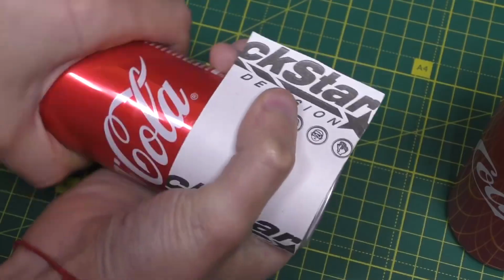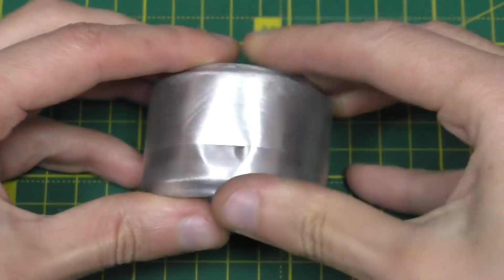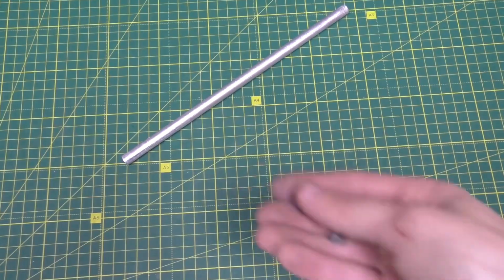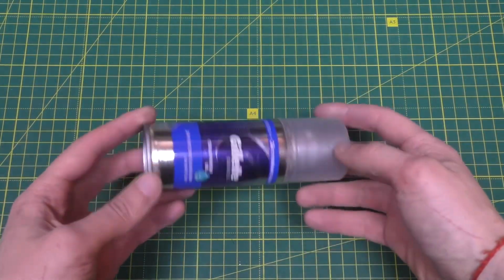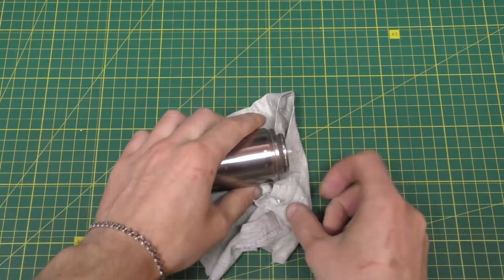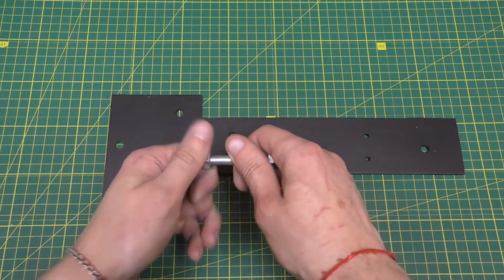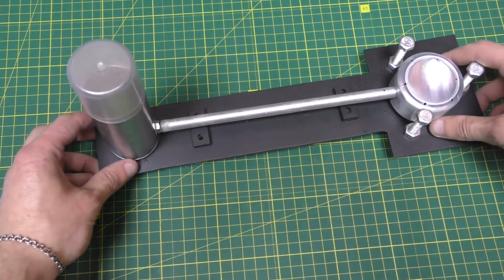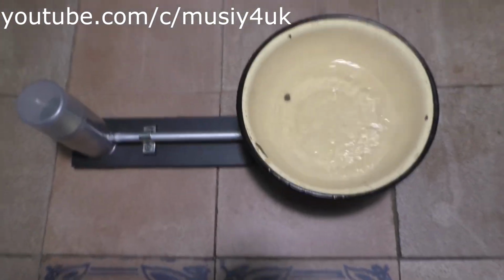Discover This Secret and Never Toss an Aluminum Can Again!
Get ready for a can-tastic DIY adventure! Transform two aluminum beverage cans and a shaving foam canister into a nifty spirit lamp perfect for your next camping trip. With just sandpaper, a blade, and some nuts and bolts, you'll create a portable burner to cook or heat up food. Watch as we light it up and see it work like a charm. Don't miss out on this fun project!

👉 This channel was created in collaboration with @musiy4uk

00:00:01 - Starting with Aluminum Cans
00:01:03 - Preparing the Aluminum Structure
00:02:03 - Assembling the Pins and Pipes
00:03:15 - Shaving Foam Canister Conversion
00:05:37 - Cutting and Securing Textolite
00:07:06 - Project Completion: The Spirit Lamp
00:07:16 - Testing the Spirit Lamp
00:07:58 - Outro and Engagement Encouragement